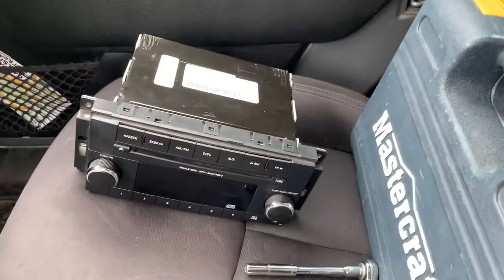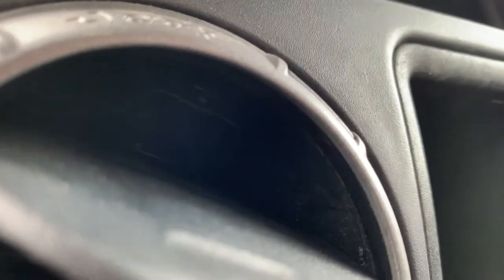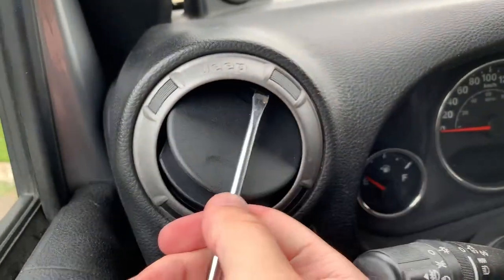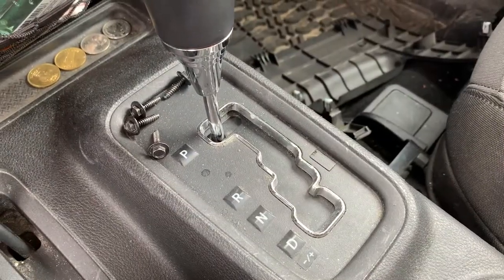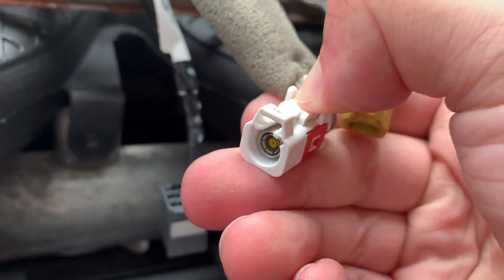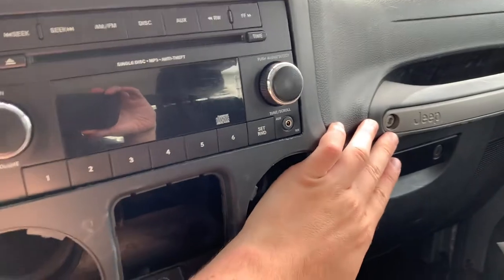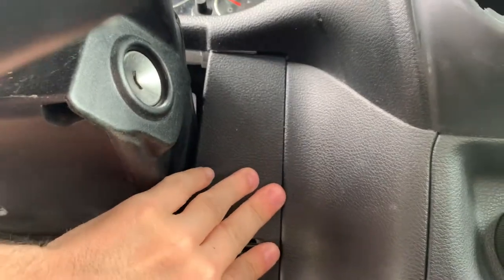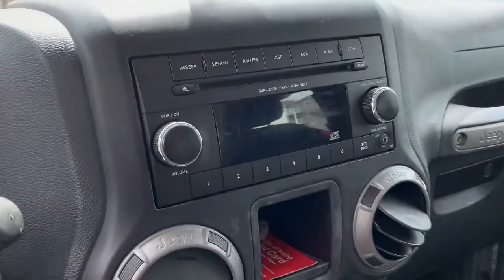How to Remove/Install a Jeep Wrangler JK Radio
In this video I will install my NOS 2015 radio into my 2013 Jeep Wrangler JK.. It takes more than you think; including removing most of the Jeep dash, but hopefully with this video I can make it a relatively quick and easy process!